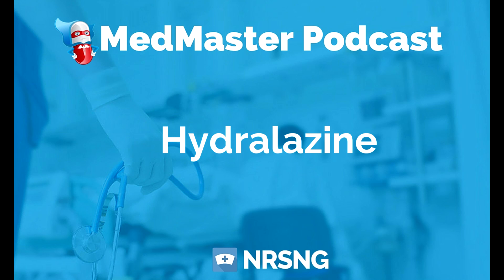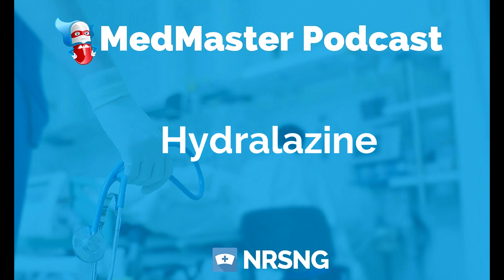Hydralazine Nursing Considerations, Side Effects, and Mechanism of Action Pharmacology for Nurses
Hydralazine

Generic Name: hydralazine

Trade Name: Apresoline

Indication: hypertension

Action: arterial vasodilation by unclarified mechanism

Therapeutic Class: anti-hypertensive

Pharmacologic Class: vasodilator

Nursing Considerations
 may cause tachycardia, sodium retention, arrhythmias, angina
 use caution with MAOIs
 monitor blood pressure
 instruct patient on how to take blood pressure